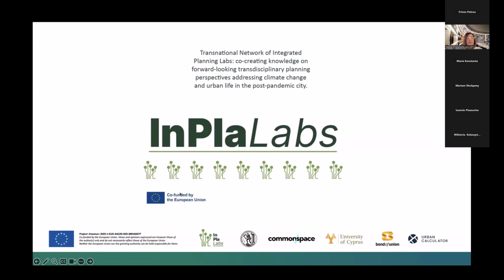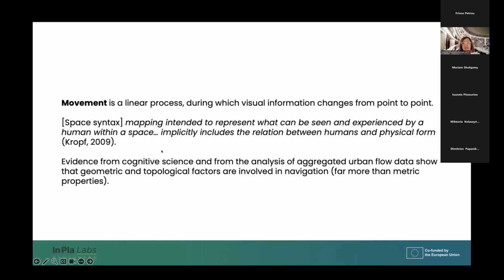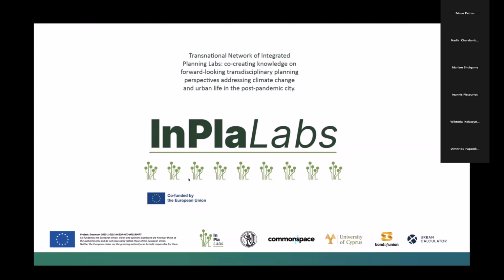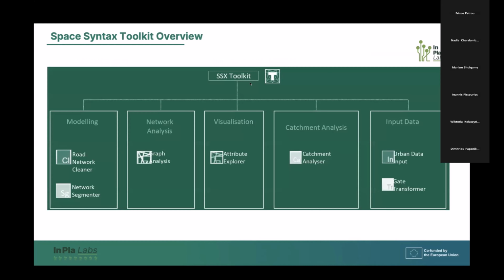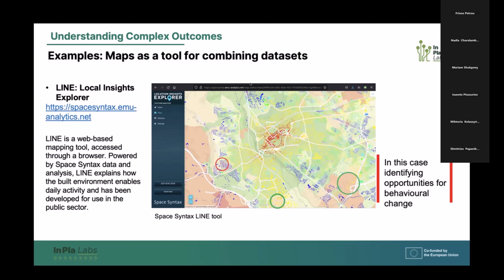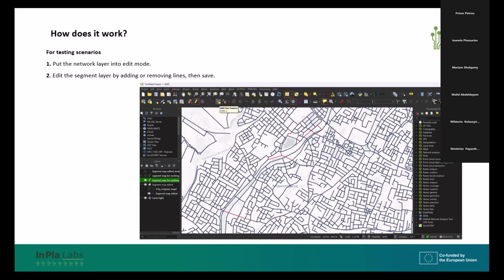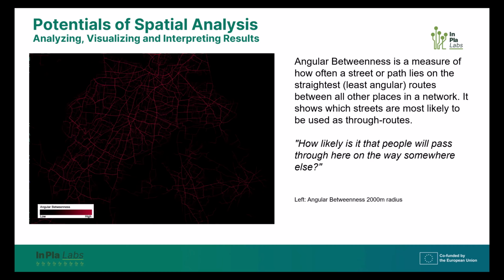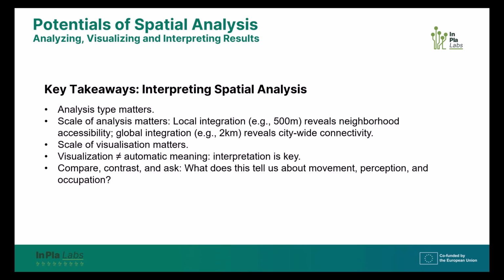Space Syntax as an Evidence-based Design and Planning tool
🎓 Open Access for all Learning Materials at InPlaLabs Open Learning Platform

Explore all presentations, videos, open educational resources, and student-centered learning materials through the InPlaLabs Open Learning Platform — your gateway to integrated, climate-resilient and transdisciplinary planning education:
InPlaLabs is an Erasmus+ project in the field of higher education, is collaboratively implemented by the National Technical University of Athens (coordinator), the University of Cyprus, the Athens-based interdisciplinary planning group commonspace (Athens, Greece), the urban analytics company Urban Calculator (Gothenburg, Sweden) and the social cooperative Bond of Union (Palermo, Italy).
InPlaLabs aims to form a multi-level, multi-stakeholder network of knowledge nodes on integrated planning, coming together to exchange, co-create and share knowledge on transdisciplinary planning perspectives and relevant forward-looking green and digital skills.

InPlaLabs project is co-founded by the European Union and the Greek State Scholarships Foundation under the grant agreement No. 2023-1-EL01-KA220-HED-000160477 Erasmus+